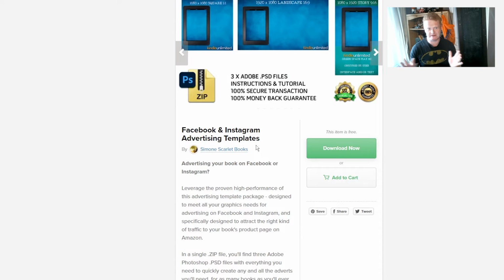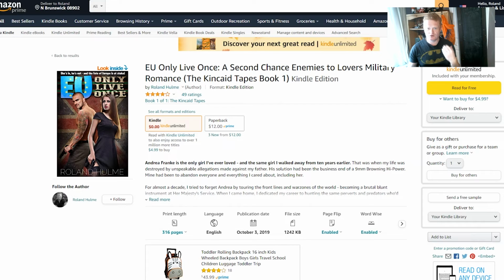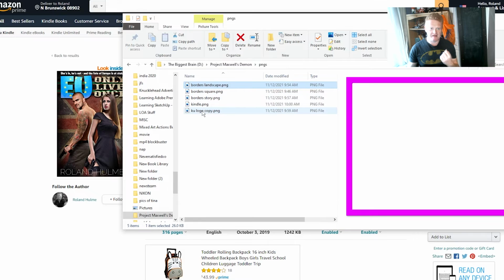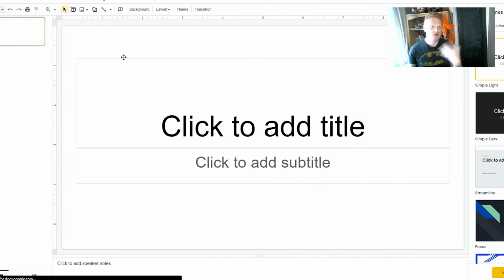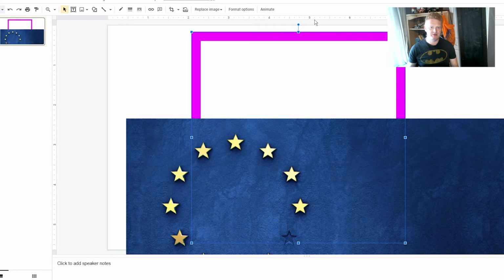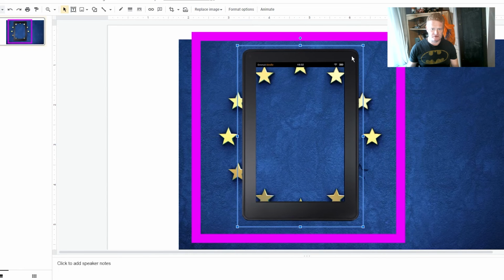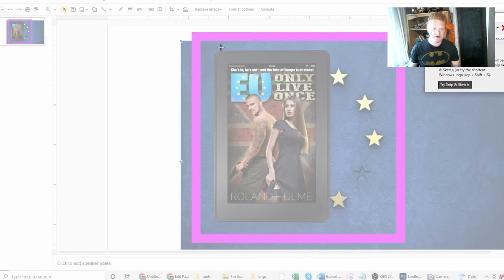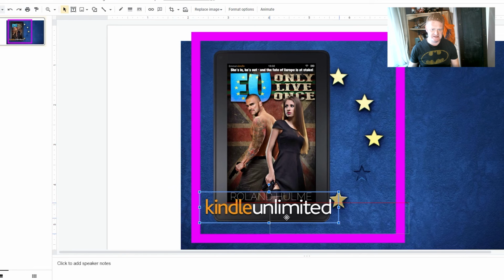FREE advertising templates for Facebook or Instagram | Kindle Direct Publishing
No Photoshop required!

Plus, check out my course "So, you've self-published a book on Amazon. Now what?" here!